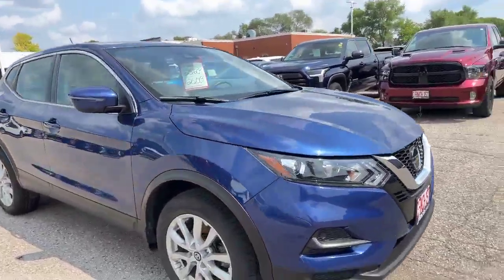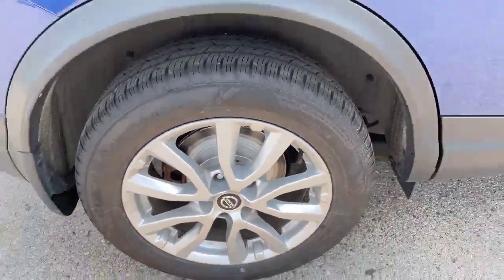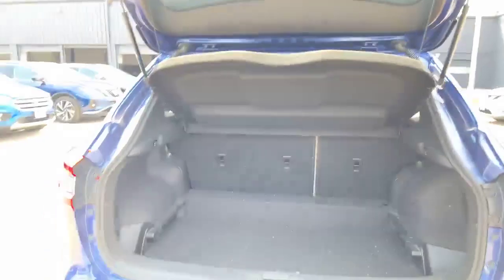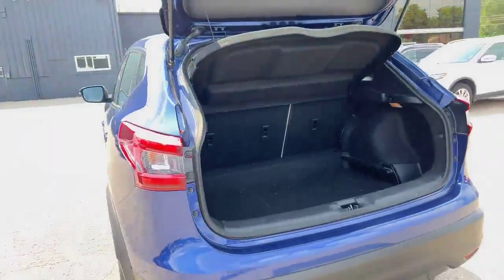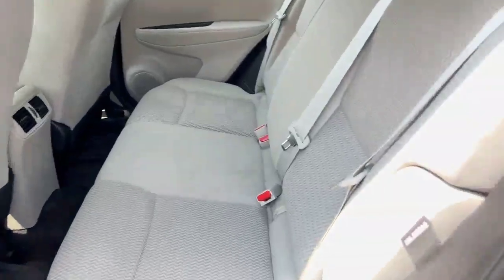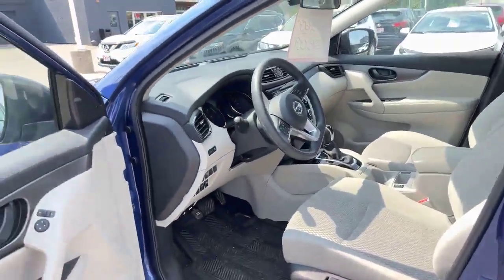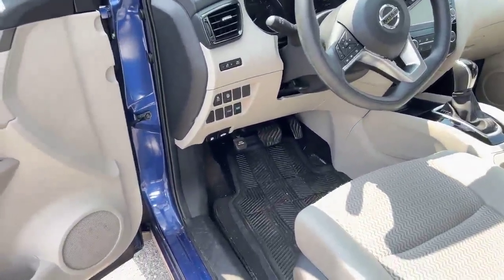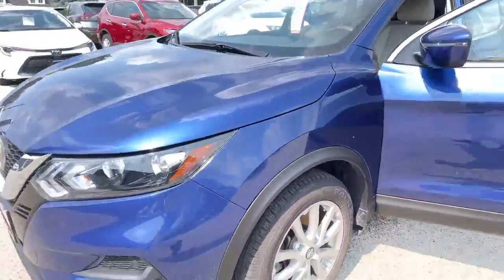2021 Nissan Qashqai Walkaround | Finch Used Cars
Stock#: 22990